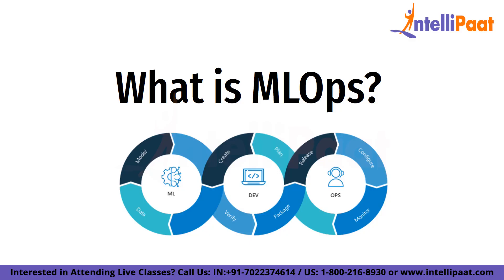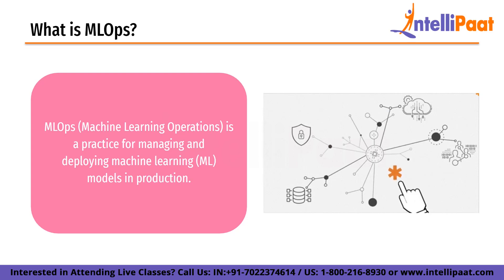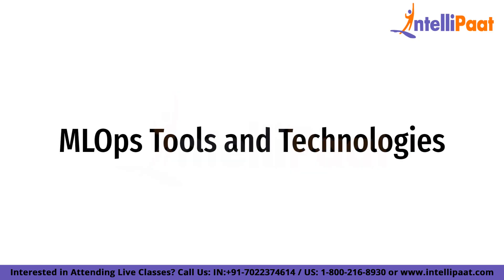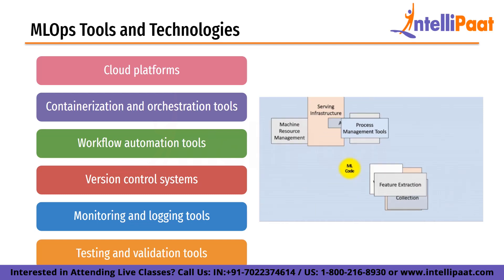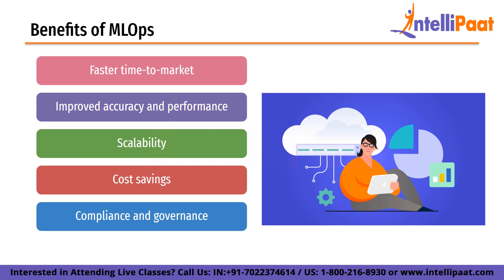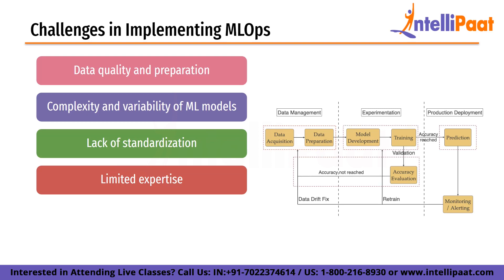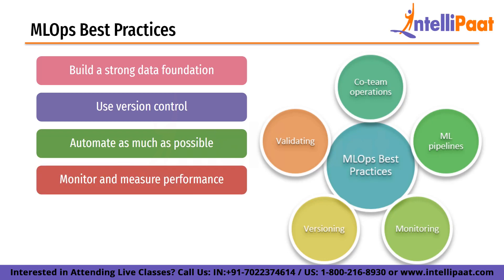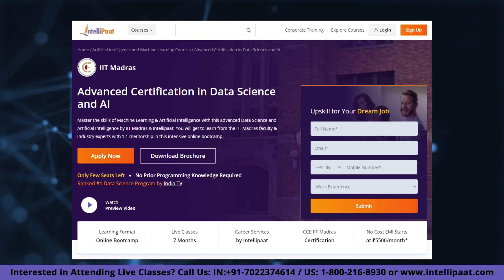What Is MLOps | Introduction to MLOps | DevOps Tutorial For Beginners | Intellipaat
In this video on What is MLOps, we will be exploring the exciting field of MLOps - the intersection of machine learning and DevOps. If you're curious about how machine learning models are deployed, monitored, and maintained in production, this video is perfect for you.

MLOps, short for Machine Learning Operations, is a set of practices and techniques that enable the seamless integration of machine learning models into the software development and deployment lifecycle. It aims to bridge the gap between data scientists, who create machine learning models, and operations teams, who manage production environments, ensuring that machine learning models are reliable, scalable, and maintainable in real-world applications.

Whether you are a data scientist, machine learning engineer, software developer, or simply interested in understanding the cutting-edge field of MLOps, this video will provide you with valuable insights. Let's explore the world of MLOps together!

🔵 Following topics are covered in this session:
0:00 - Introduction
1:08 - What is MLOps?
2:12 - MLOps Workflow
4:04 - MLOps Tools & Technologies
6:30 - Benefits of MLOps
8:34 - Challenges in Implementing MLOps
10:56 - MLOps Best Practices
12:58 - Conclusion

🔵 Intellipaat Edge
1. 24*7 Lifetime Access & Support
2. Flexible Class Schedule
3. Job Assistance
4. Mentors with +14 yrs
5. Industry-Oriented Courseware
6. Life time free Course Upgrade